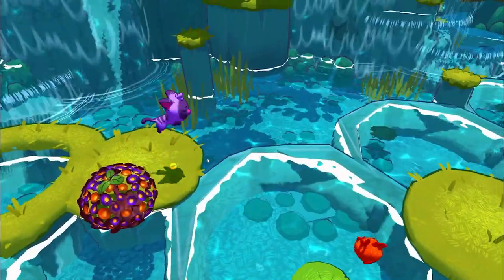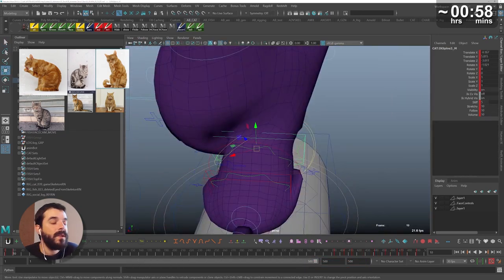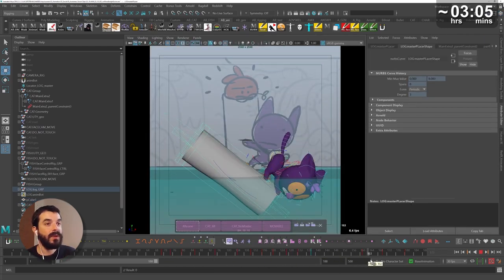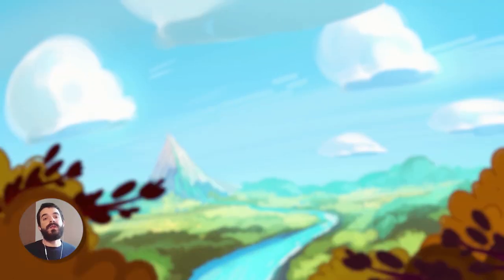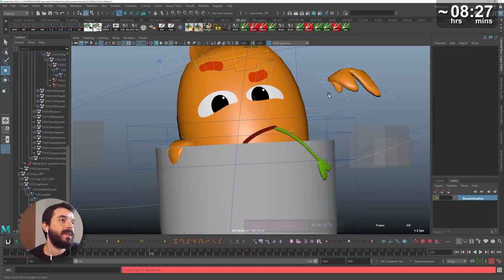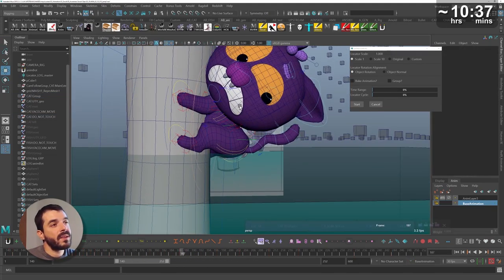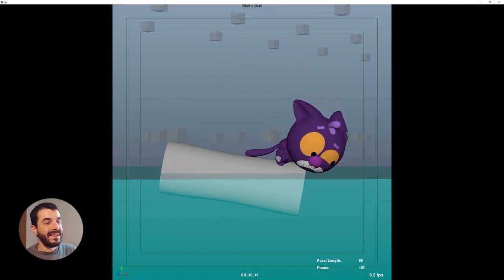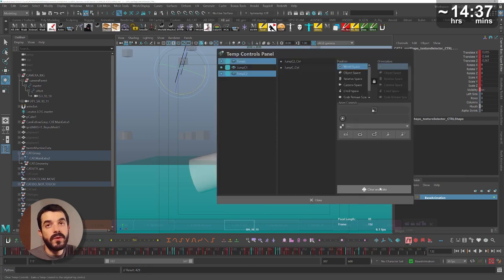River Tails Cinematics | Full Animation Shot Progression Breakdown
How do you animate a full creature and acting 3D animation shot with multiple characters? In this video I will show how I approached a cinematic clip from the game River Tails, from storyboard to final delivery, with voiceover and technical insights.

00:00 - Intro
00:17 - The finished animation shot
00:34 - River Tails: the demo
00:45 - River Tails on Kickstarter
01:10 - At which speed does the video run?
01:40 - My Skillshare and Udemy tutorials
02:09 - The storyboard
03:21 - Setting up the scene
05:02 - Animbot discount!
06:57 - Setting the project and referencing the rig
16:23 - Animating with wireframe on top of the geometry
19:55 - The first pass of blocking
21:05 - Feedback on blocking
22:22 - Addressing feedback
23:59 - Dealing with fatigue
25:45 - The issue with relying too much on animation clips and layers
28:03 - Animating fins as if they were hands
29:43 - Planning the log animation
30:34 - Overlapping the fish tail
31:02 - The Overlapper
31:28 - Posing the cat jump
32:45 - working with a simplified version of the geometry to better evaluate motion
33:44 - Body first, legs last
34:59 - Adding breakdowns to clarify a transition
36:36 - Highlighting the fear factor
37:03 - Space switching
38:11 - Quick, snappy, stretchy movements
39:23 - Looking at the bigger picture
40:17 - Going back to the end to check mechanics and arcs
41:21 - The facial expressions pass
42:15 - Space-switching the turn
43:05 - Adding breakdowns to Furple's facial expressions
46:35 - Animating the face for Finn the fish
47:30 - Retiming the cat body motion
49:32 - Double checking topology to prevent shader artefacts
49:54 - Considering time estimates
50:08 - Blocking out the key poses of the tail
50:50 - Finessing nose and head arc tracking
51:15 - Posing and animating the ears
52:17 - Exporting the animation as fbx
53:54 - The final result
54:36 - How to support River Tails: the game
55:06 – Supporting the channel

This tutorial will show how to create a fully 3D animate shot starting from a rough storyboard. This shot contains both creature animation and character performance, along with several interactions. Please consider supporting this channel if you have found this useful.